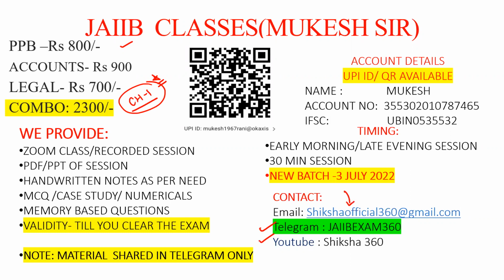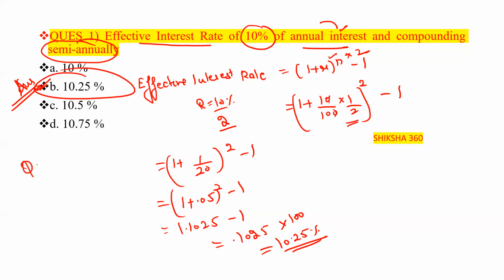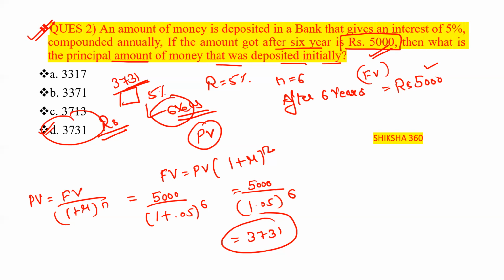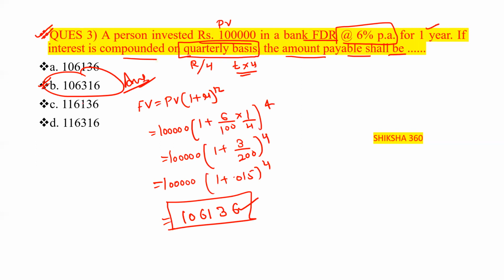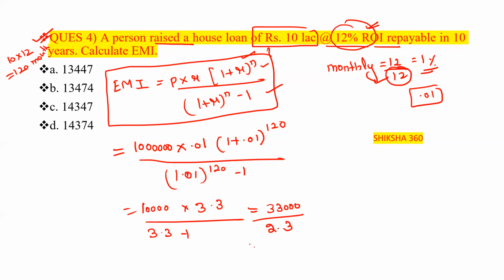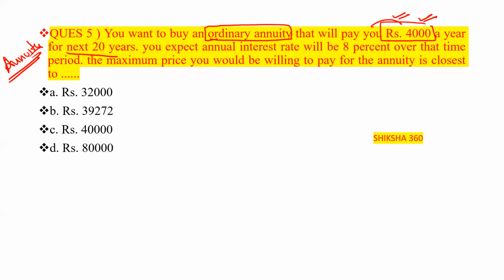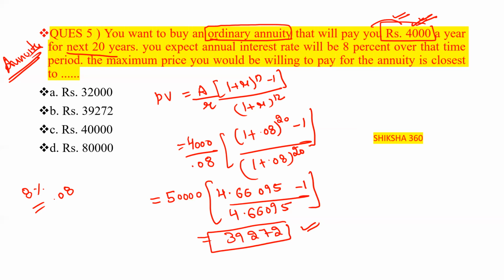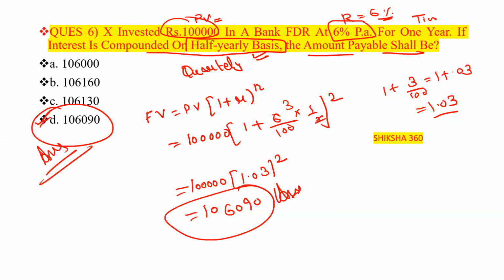CHAPTER 1 PART 1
In this session we discuss regarding the Numericals of Chapter 1